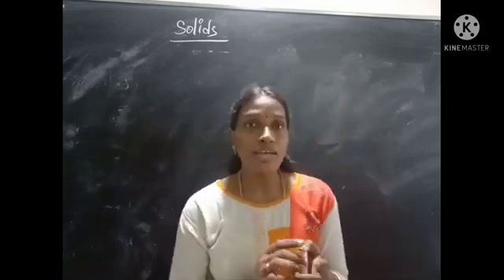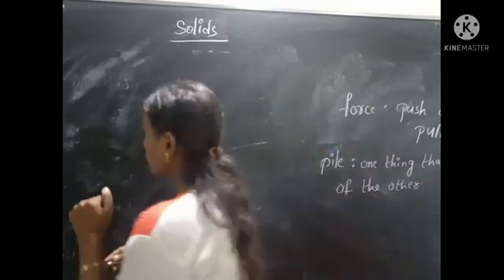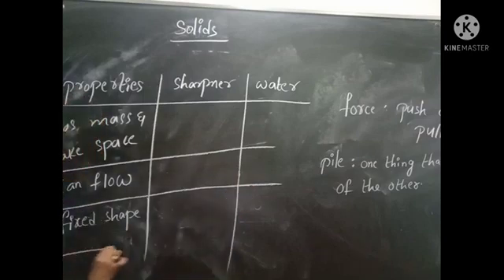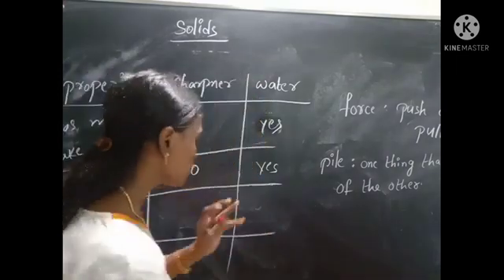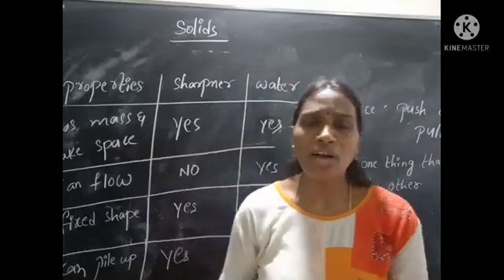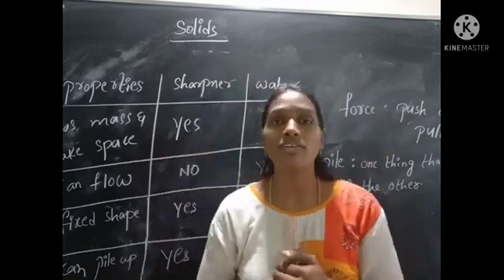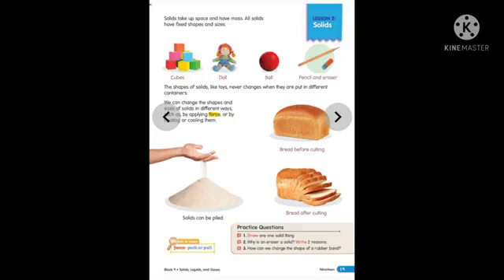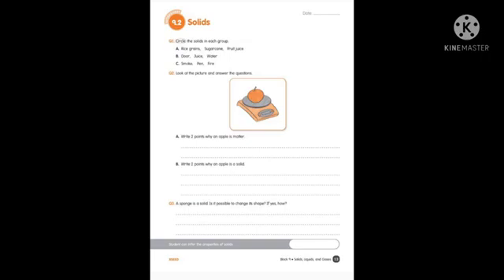class-3 EVS Block-9 lp-2